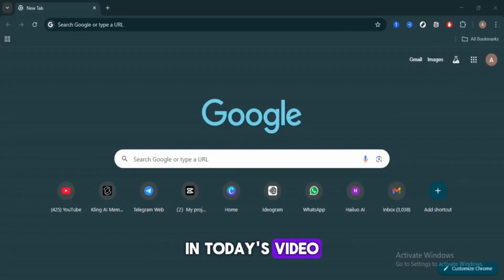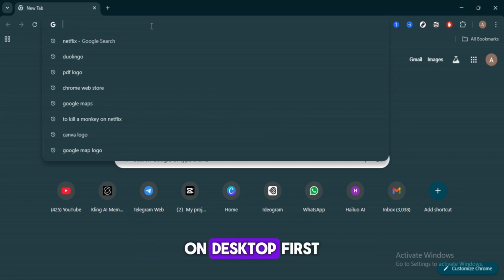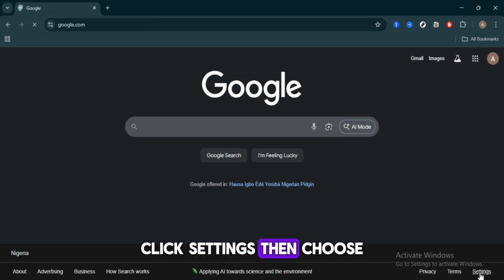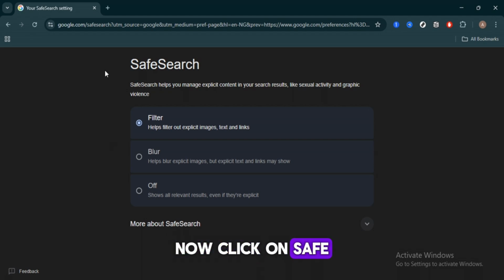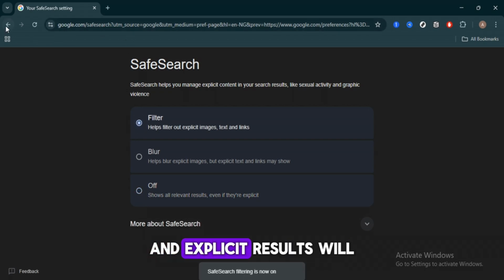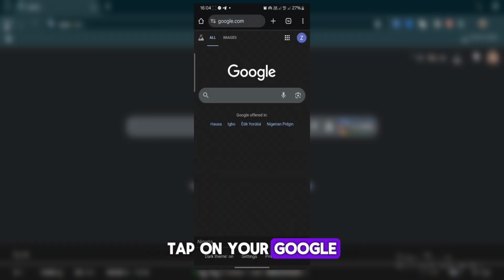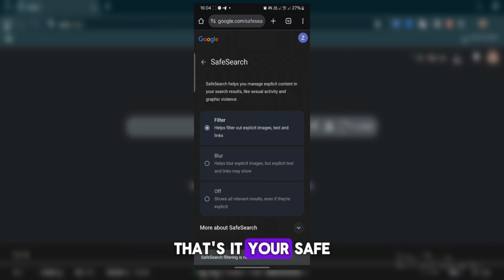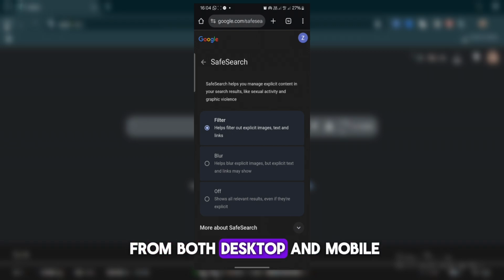How to Turn On Safe Search in Google Chrome (Step-by-Step Guide)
In this video, you’ll learn how to turn on Safe Search in Google Chrome on both desktop and mobile devices. Safe Search helps filter explicit content from your search results, keeping your browsing safer and more family-friendly.

This step-by-step tutorial will show you how to:

Enable Safe Search in Google Chrome settings

Use Safe Search on desktop and mobile

Lock Safe Search for consistent filtering across your devices

Perfect for anyone who wants to control their search experience and keep inappropriate content out of Google search results.

how to turn on safe search google chrome 2025, enable safe search on chrome desktop, safe search settings google chrome mobile, google chrome filter explicit results, activate safe search on google, lock safe search google chrome, google search parental control, chrome safe browsing tutorial, safe search google settings step by step, google chrome family-friendly search guide